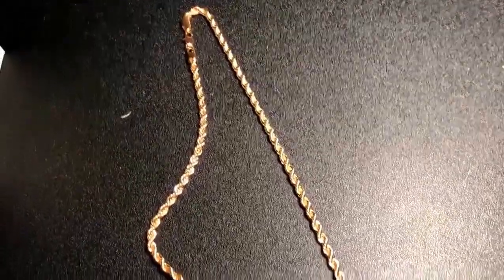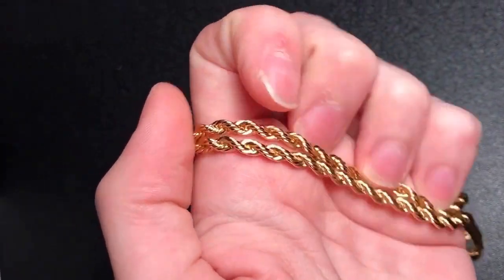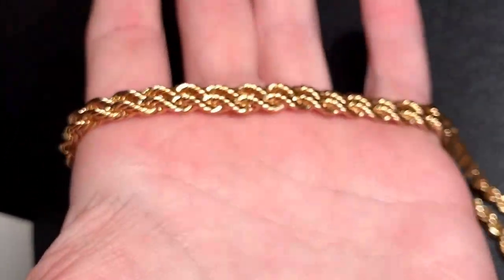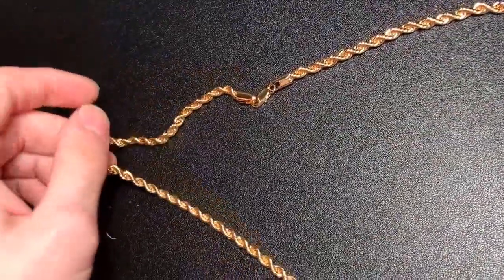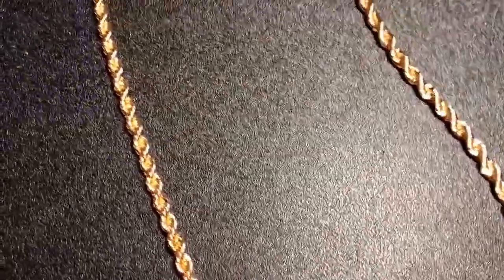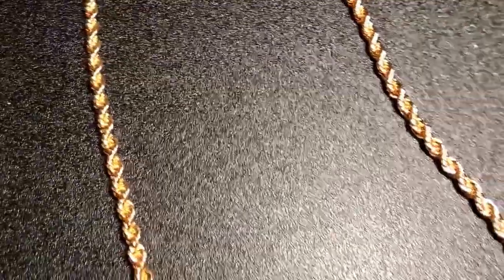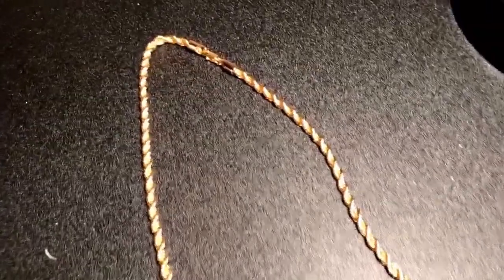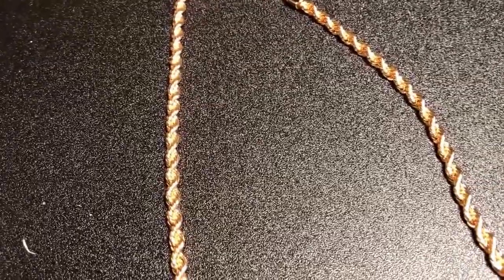DOPE ROPE CHAIN REVIEW!!